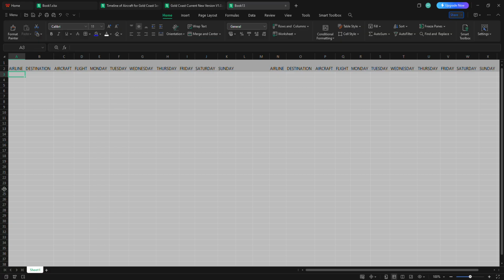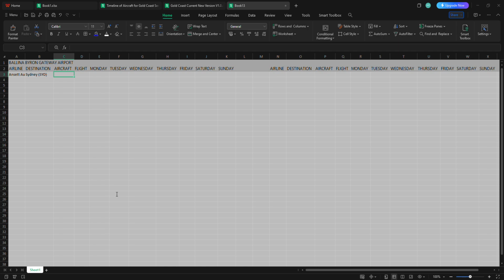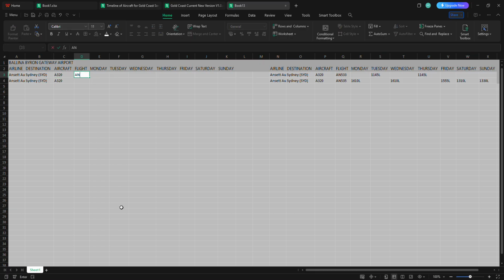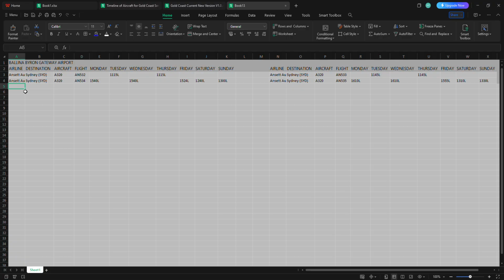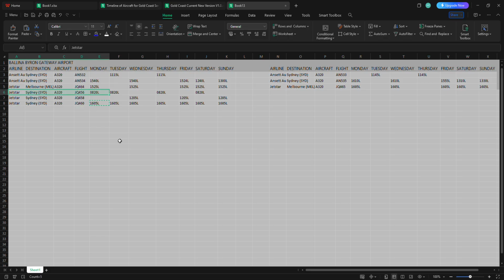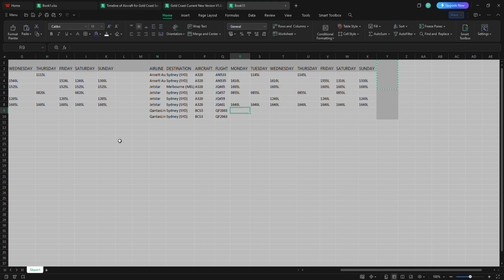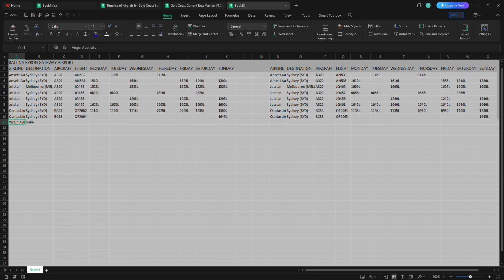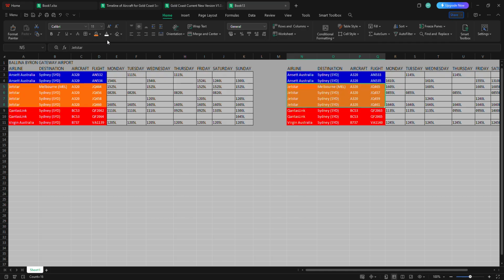How I Make My Model Airport Schedules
Hello Viewers and welcome to How I Make My Model Airport Schedules.

First of all I want to apologise for the audio quality in this video as I couldn't record with my headset, so I had to use my Bluetooth earphones, so I recommend listening with your volume up.

In this video I go through the websites that I use to help make these schedules and actually making an example one for Ballina Airport in New South Wales.

If you are making an airport with an airline that doesn't exist anymore, or are doing a retro airport, I highly recommend using departedflights.com and departedflights2.com for those old schedules or even old paper timetables if you have them.

Of course if your airport doesn't have any deceased airlines, you can just do the FlightRadar part.